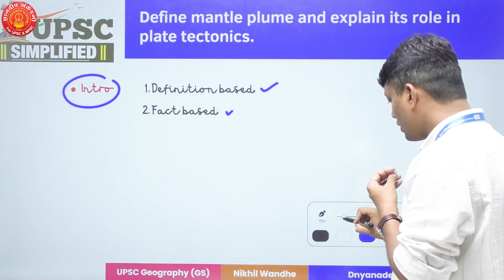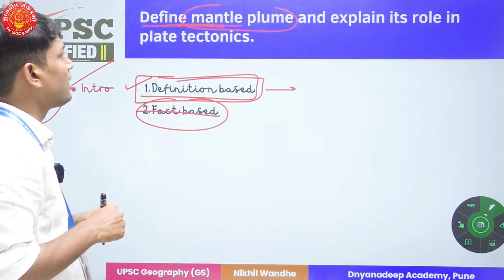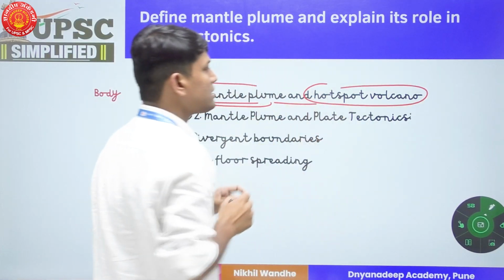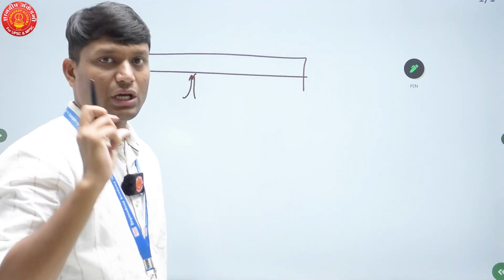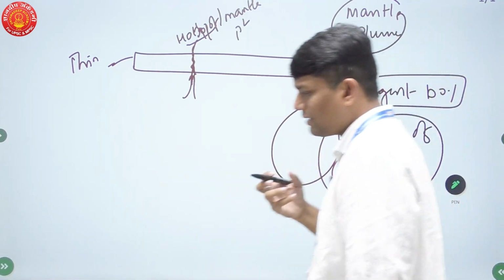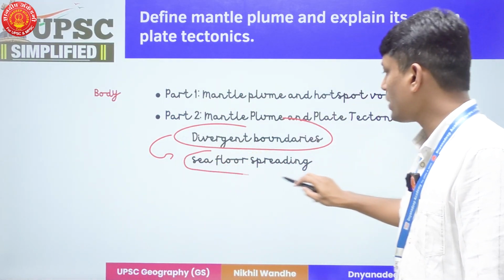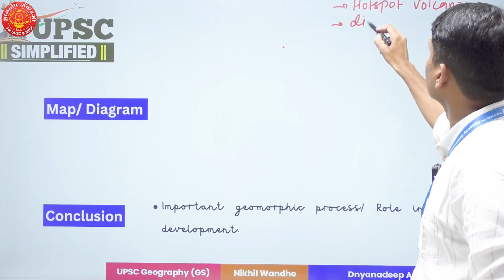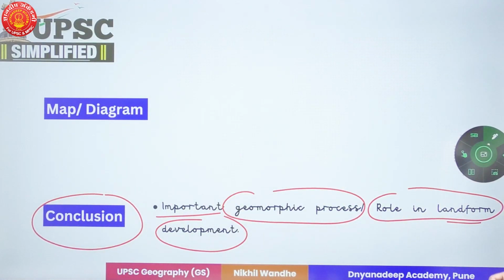UPSC Mains Answer Writing